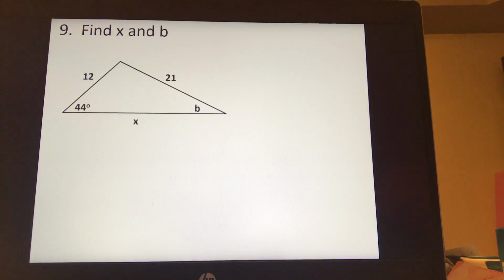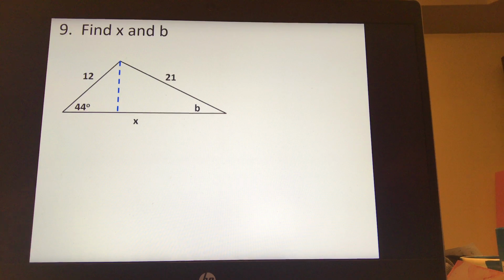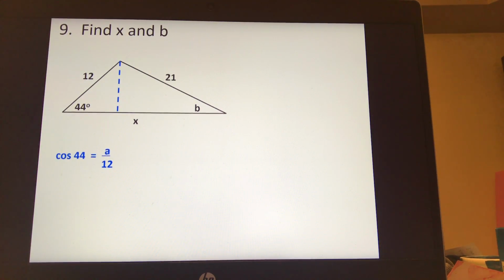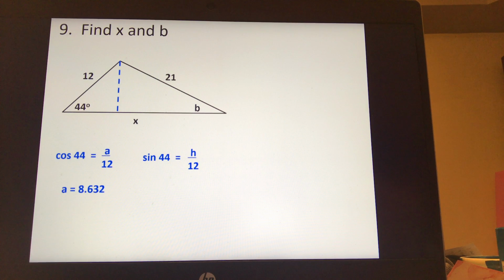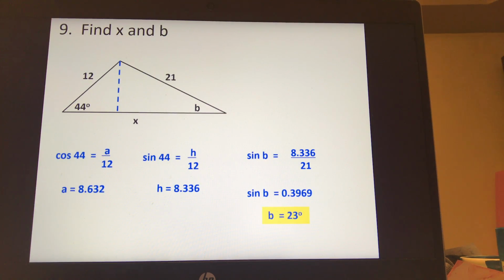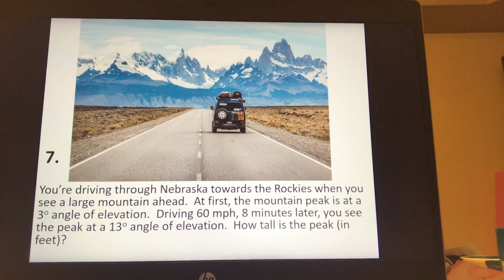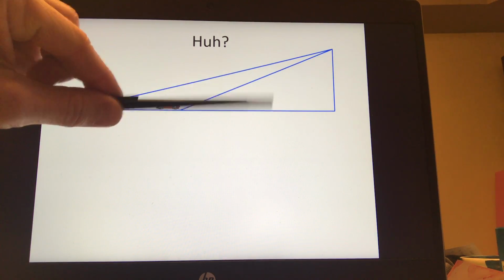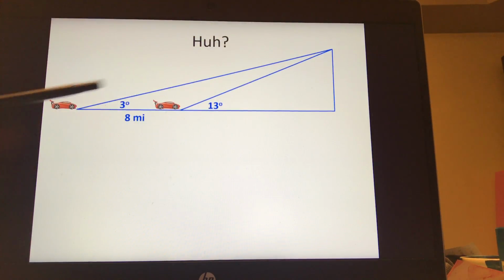HW 8.5C Trig (help on #9)